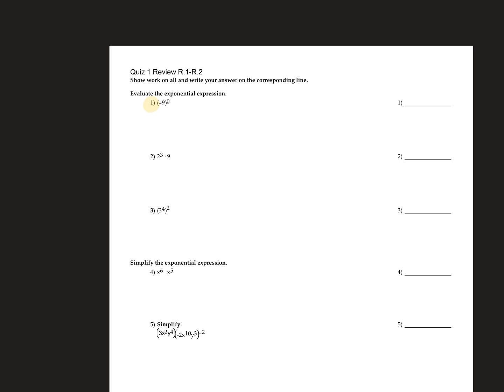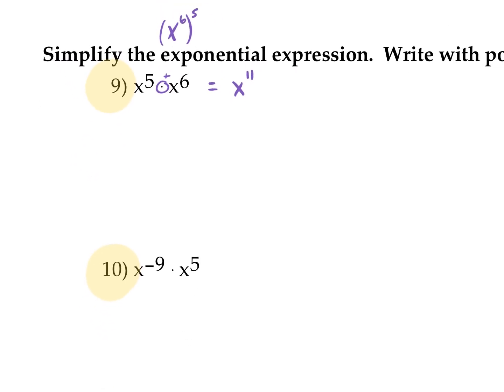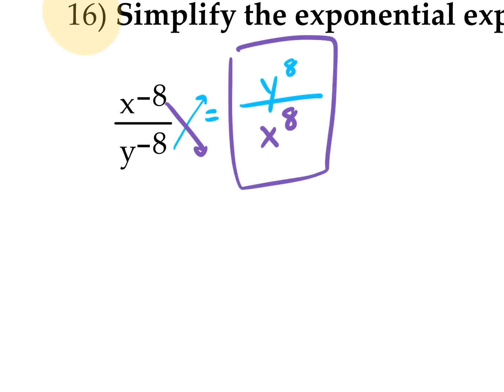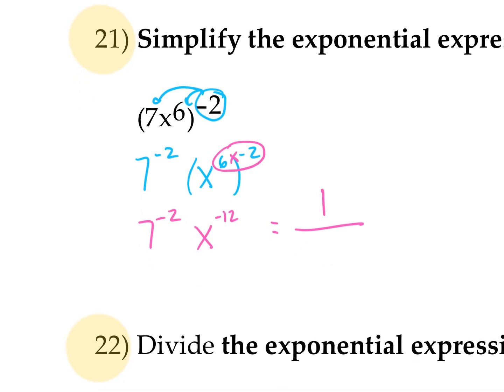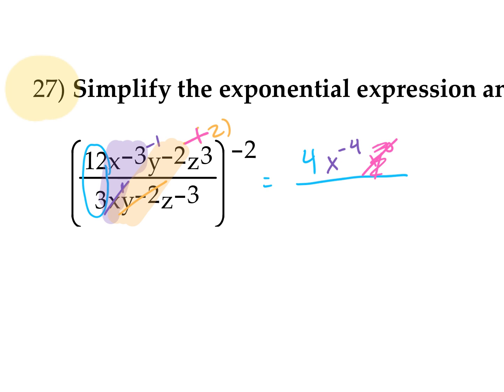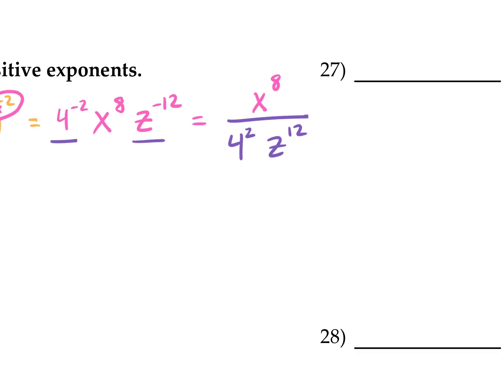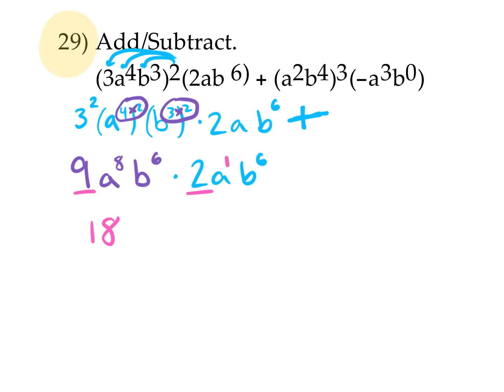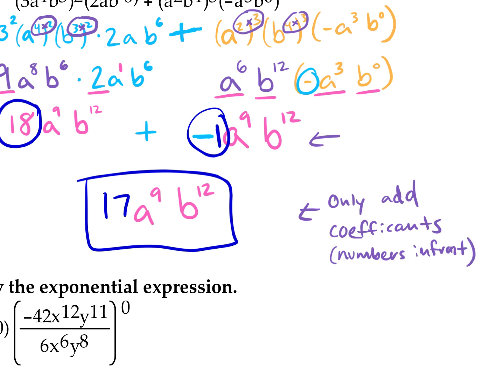8.22 ALG2 R1 AND R2 QUIZ REVIEW